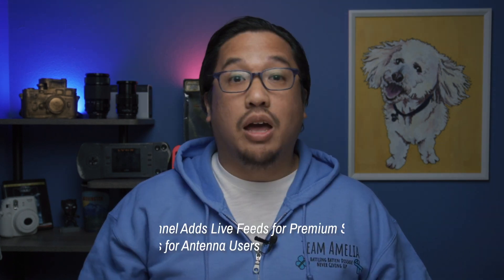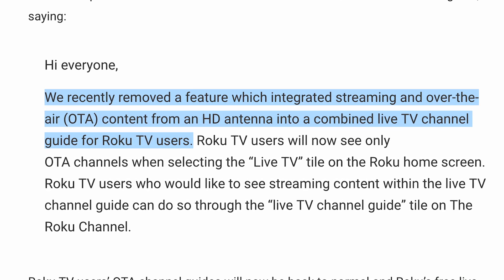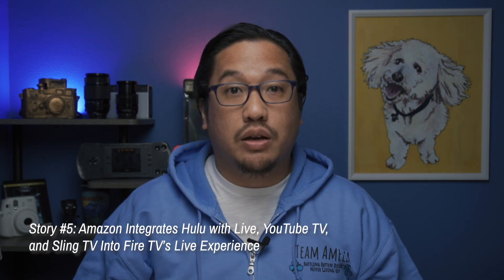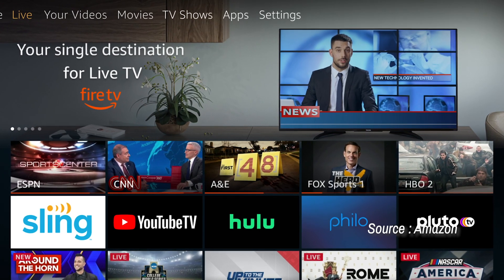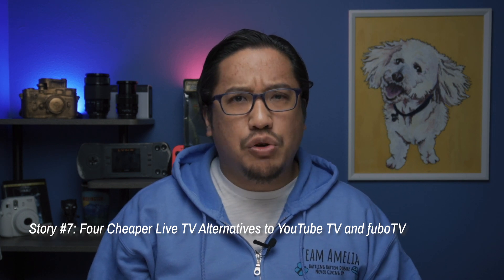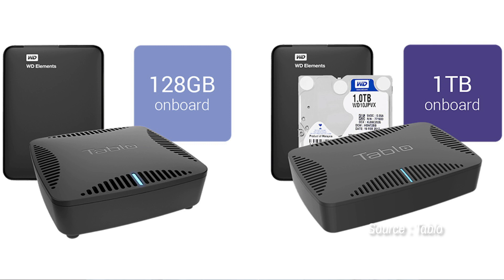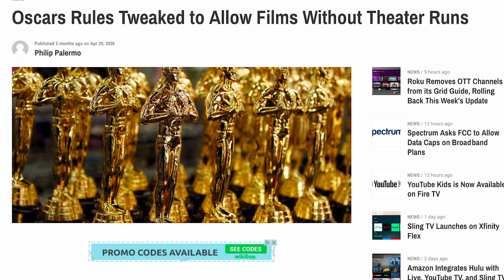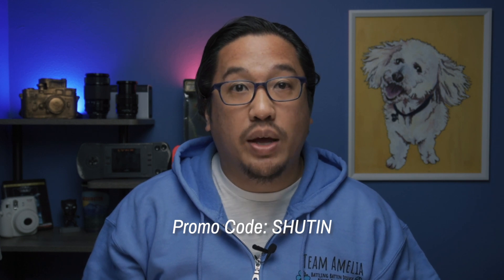CCT Weekly Recap: Roku Adds New Features, Roku Removes New Features, Fire TV Updates, & More!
Today in Cord Cutting Today #328, we talk about the biggest stories in the world of cord cutting, including: Roku Addeth and Taketh Away New Features, Amazon Beefs Up Fire TV's Live Experience, Sling TV heads to Flex, & More!

Story #1: The Roku Channel Adds Live Feeds for Premium Subscriptions & Enables OTA Channels for Antenna Users (00:59)

Story #2: Roku Removes OTT Channels from Grid Guide, Rolling Back This Week’s Update (01:27)

Story #3: Sling TV Launches on Xfinity Flex (02:36)

Story #4: Sling and DISH Will Keep ViacomCBS Channels (03:13)

Story #5: Amazon Integrates Hulu with Live, YouTube TV, and Sling TV Into Fire TV’s Live Experience (03:51)

Story #6: Amazon Launches Profiles for Prime Video Subscribers in the US (04:53)

Story #7: Four Cheaper Live TV Alternatives to YouTube TV and fuboTV (05:44)

Story #8: Tablo Launches Two New Storage-Included DVRs (06:15)

Story #9: Unfortunately, Disney+’s ‘Hamilton’ Won’t Be Winning any Oscars (07:08)

Story #10: Pluto TV Will Begin Adding 40 CBS & Comedy Central Shows to Its Free Platform Next Week (08:16)

Story #11: Shudder Premieres Thriller ‘The Beach House’ Today (08:51)